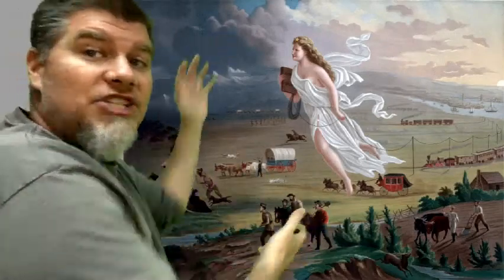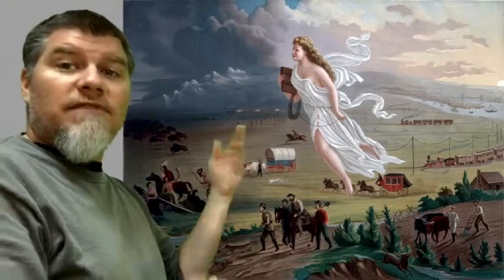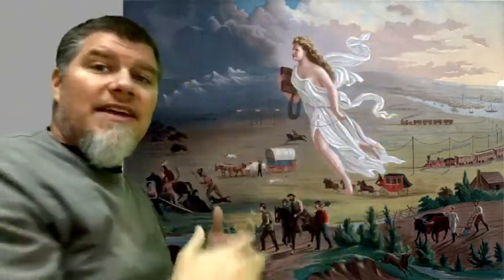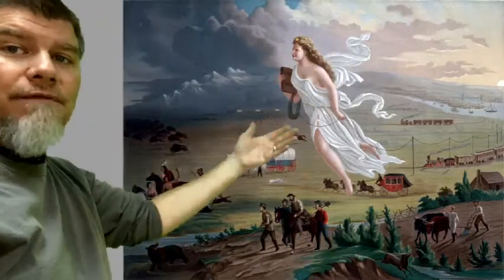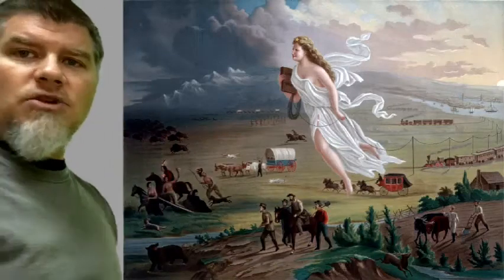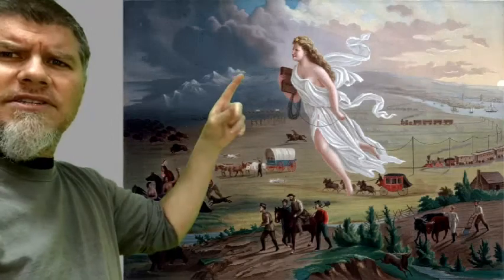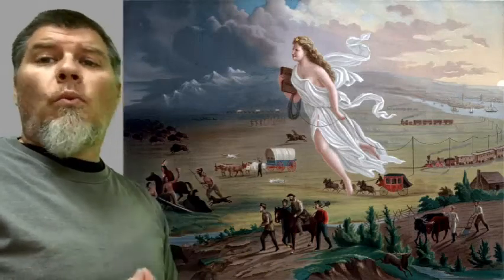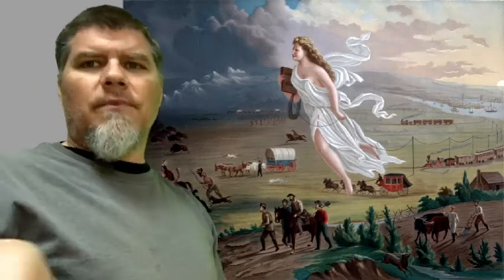American Progress-Observations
Key observations in the painting American Progress by John Gast